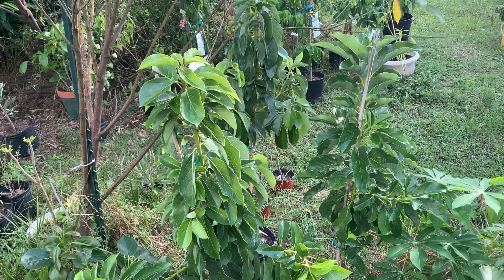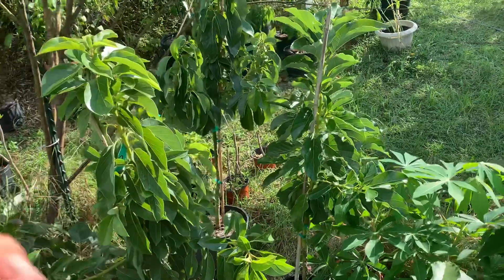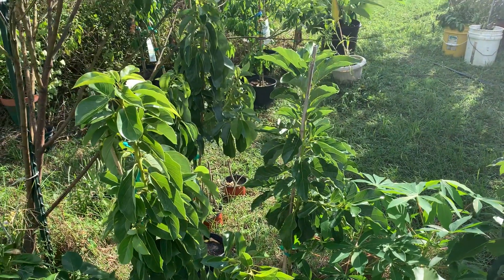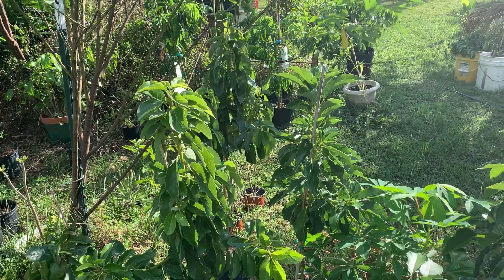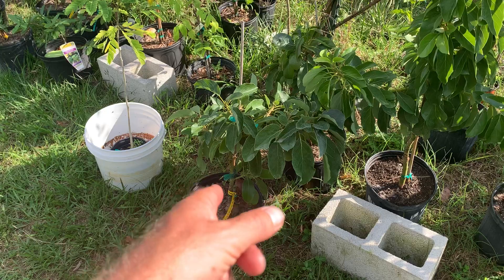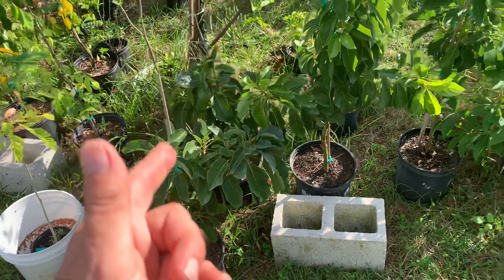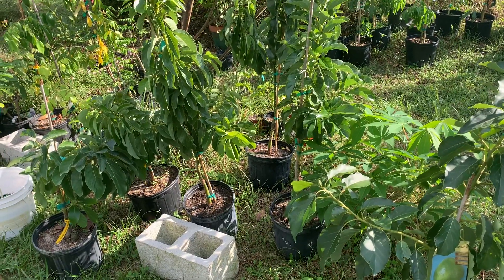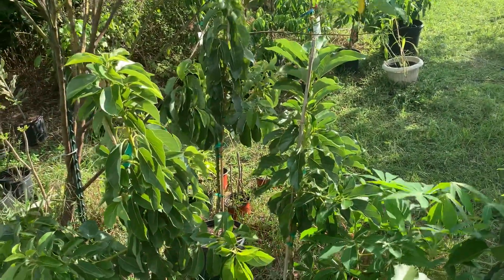Early Season Avocado Trees Doni & Simmonds